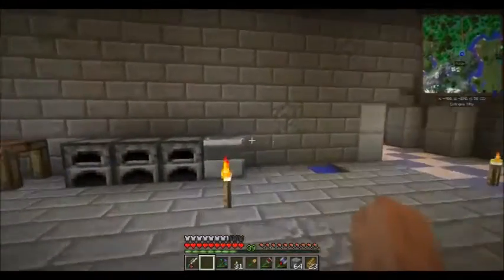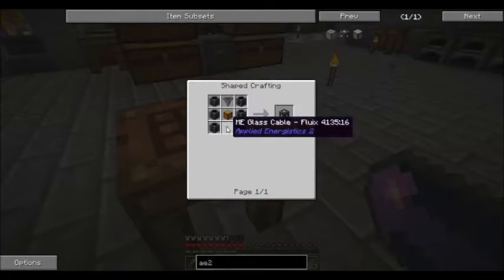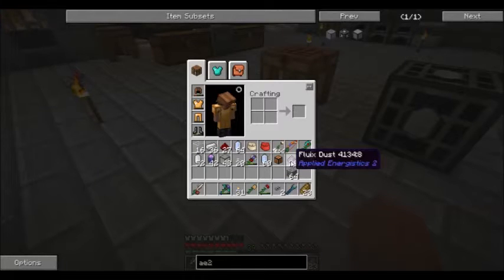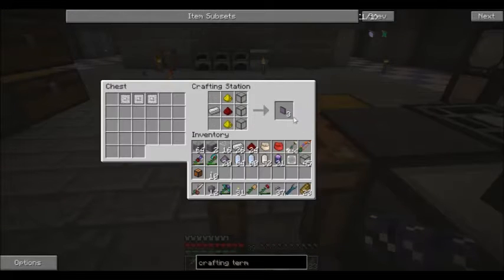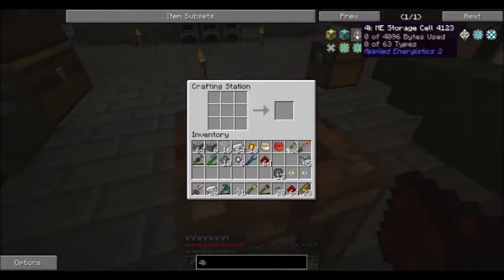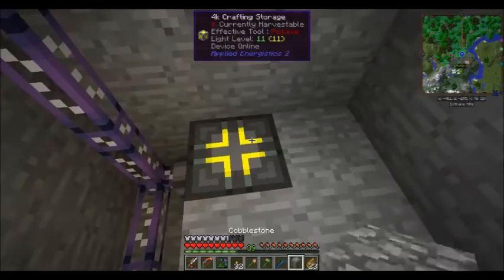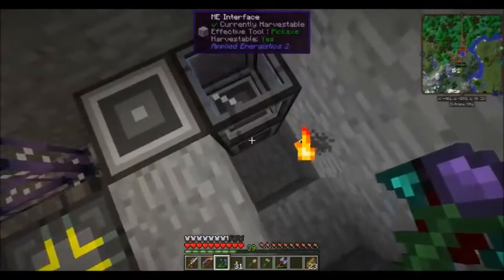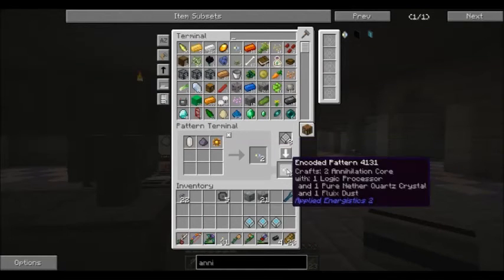Galropack E08 - Applied Energistics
Getting the Applied Energistics ME network set up and working for me.

The Galropack is available on the Curse Voice launcher.